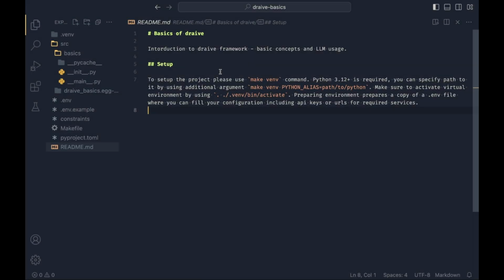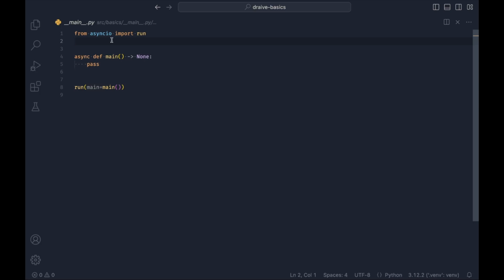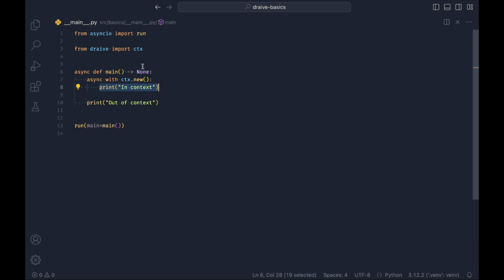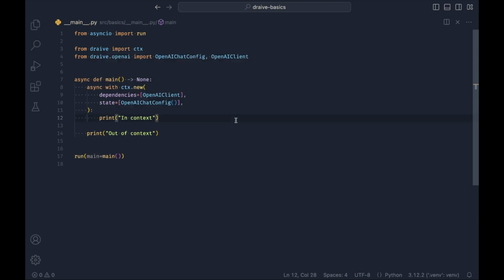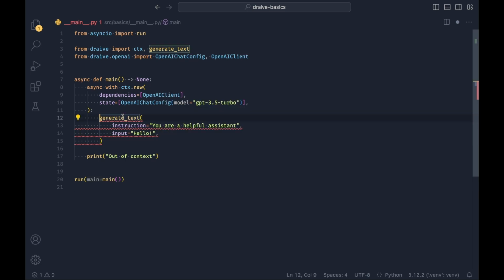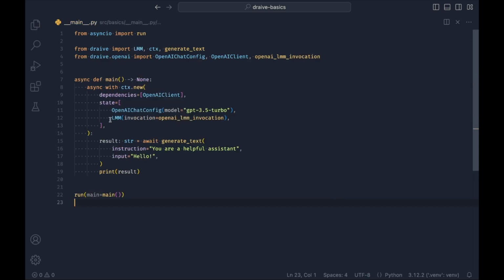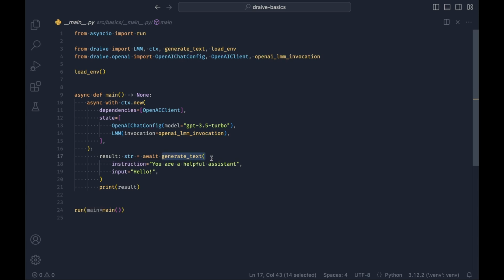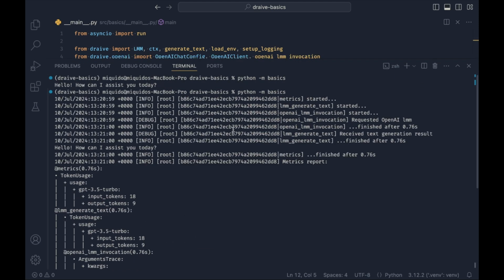Draive AI Course #2 | Master AI Basics: Easy Installation, Setup & Launching Your First Draive App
Watch the Draive AI Course and master AI basics. Unlock the power of Language Models for your Python apps!

In this episode, Kacper Kaliński, Tech Lead at Miquido, walks you through setting up Python 3.12 and integrating OpenAI services with the Draive framework. You’ll learn to manage application state and dependencies, configure the OpenAI client, and use the GPT model to bring your apps to life.
See how Draive's context utilities provide automatic diagnostics and metrics for better performance monitoring. Whether you're a seasoned developer or a beginner, this episode will equip you to build robust LLM applications with Draive.

Join us to:
👉🏻 Learn Draive basics and our architectural approach.
👉🏻 Explore practical applications of our framework.
👉🏻 Create highly customizable apps using the latest LLM models.

Discover more about AI Kickstarter, our secure, commercial-ready framework that solves common AI issues and cuts project costs.